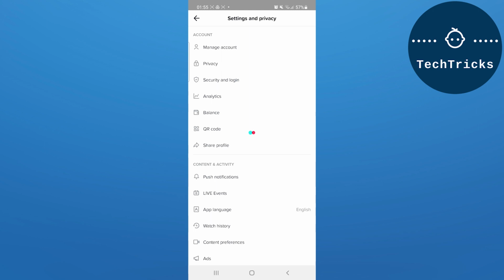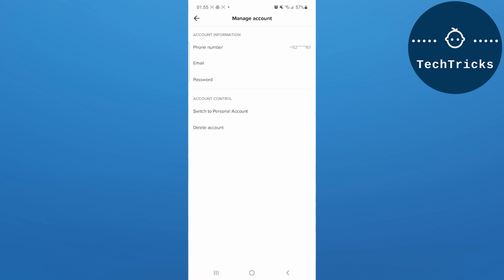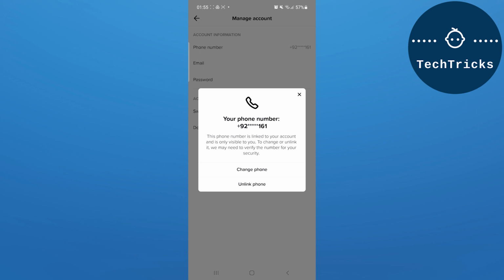[Tiktok] How to Remove Phone Number on TikTok 2022 (Tiktok)